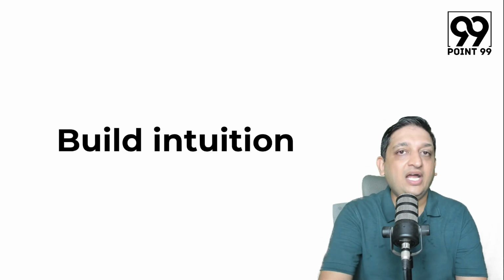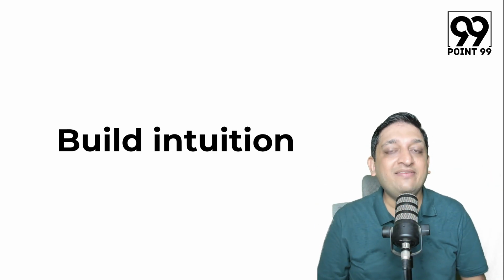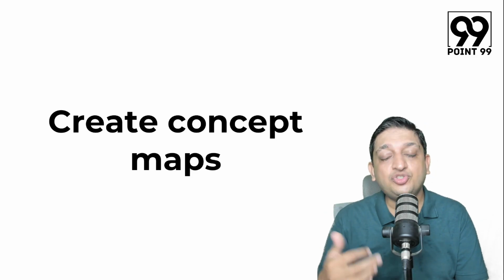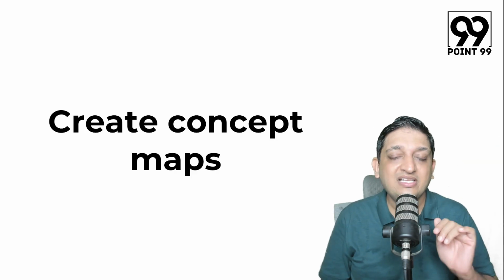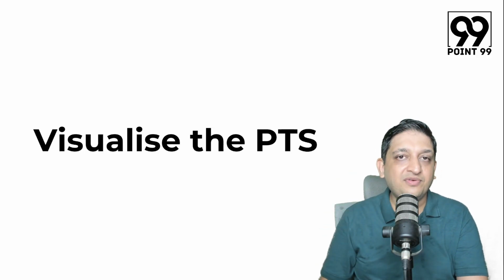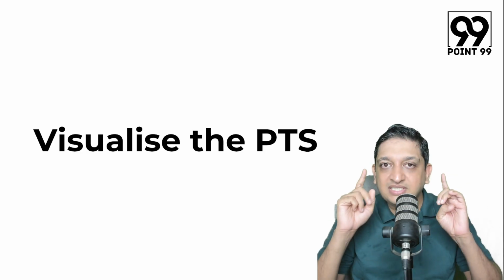Why Memorising Formulas Won't Get You 99%ile in CAT 2026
Most CAT aspirants spend hours memorising formulas. The real toppers focus on understanding concepts and patterns.

In this video, Shashank Prabhu (CAT 100%iler) explains why simply memorising formulas won't help you maximise your CAT score—and what you should do instead.

📚 In this video, you'll learn:
✅ Why formula memorisation isn't enough for CAT Quant
✅ The right way to build conceptual clarity
✅ How to solve unfamiliar questions without relying on memory
✅ The mindset of 99+ percentile scorers
✅ A smarter approach to Quant preparation for CAT 2026

If you're preparing for CAT 2026, this video will help you rethink the way you study Quant and make your preparation more effective.